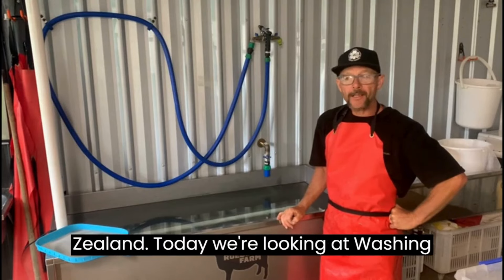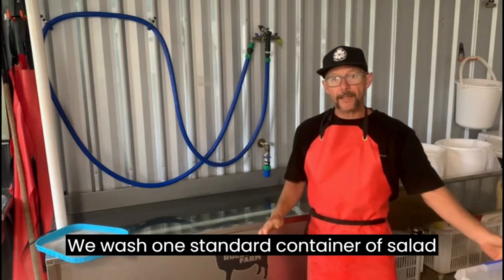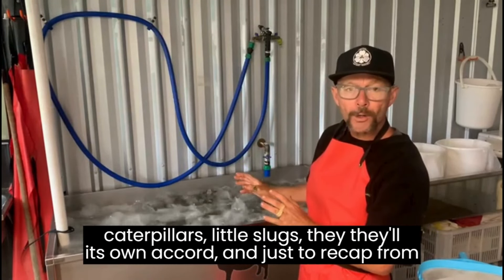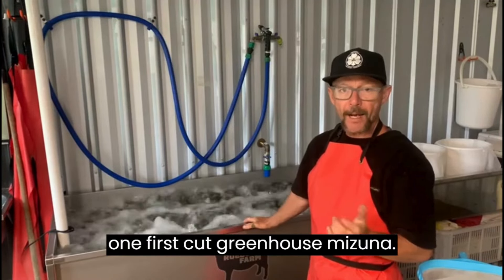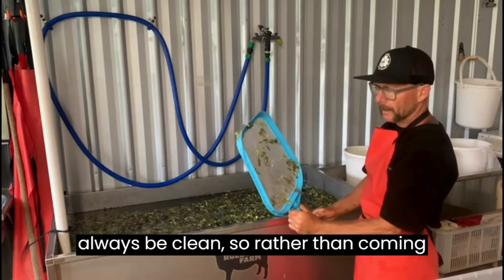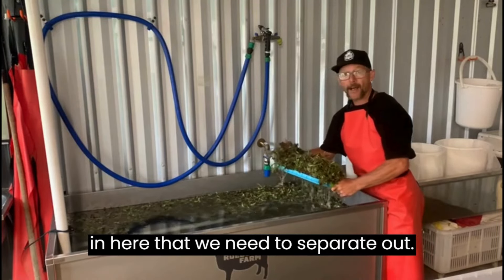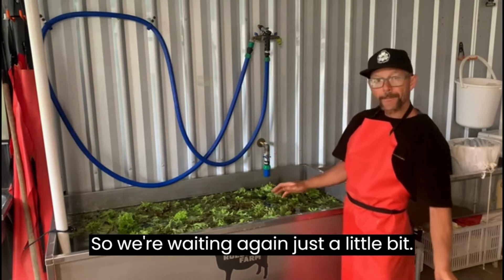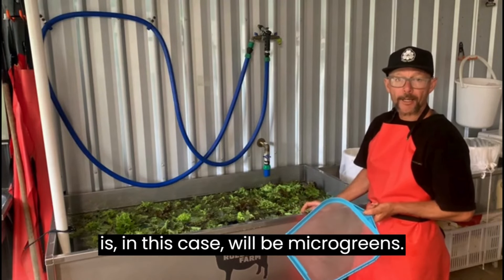Washing Salads in the Bubbler at Roebuck Farm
maintaining quality + consistency in the market garden